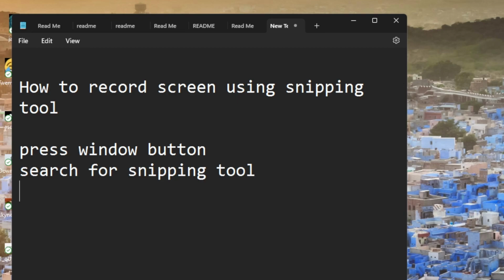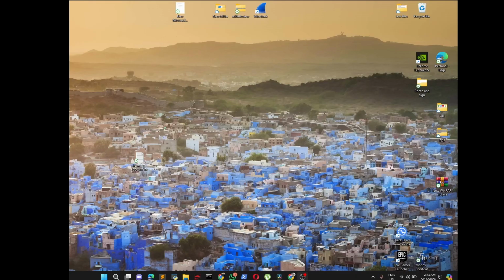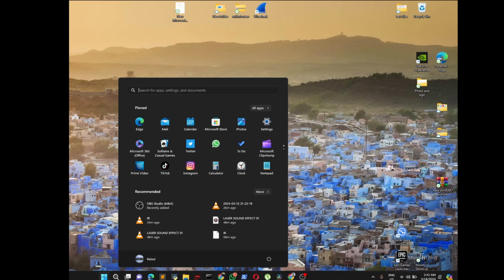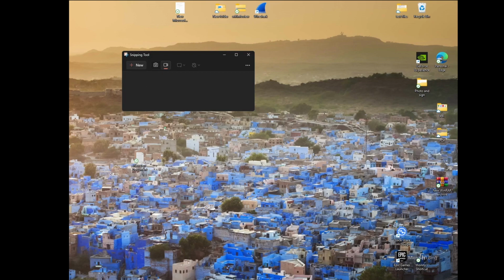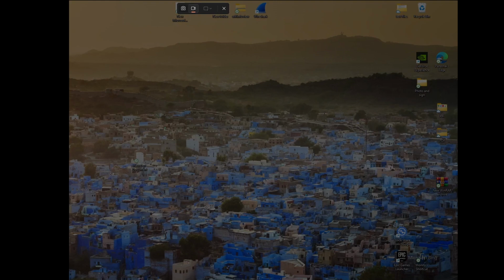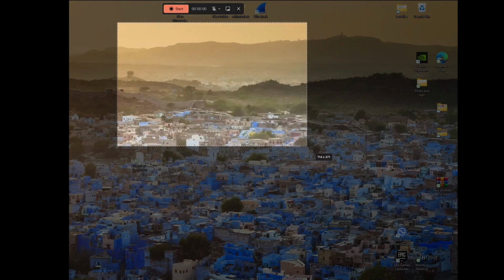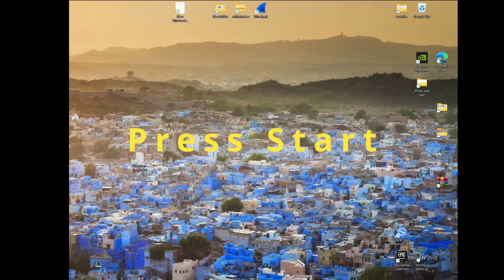How to Screen Record on PC in 1 Minute (easy & simple steps)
Snipping Tool Tutorial Screen Record

Learn how to easily screen record on your PC using the built-in Snipping Tool in Windows. This tutorial will guide you through the simple steps to capture your screen, whether you need to record a specific window, a portion of your screen, or the entire desktop. Perfect for creating tutorials, demonstrations, or capturing gameplay footage.

By the end of this video, you'll be a pro at using the Snipping Tool for all your screen recording needs on your PC.

How to record screen without OBS
Windows screen recorder tool
Top 5 Free Screen Recording Software for Windows
How to Screen Record with Audio on Windows 11 or 10 PC
Beginner's Guide to Screen Recording with the Snipping Tool
Screen Recording 101: Snipping Tool Tutorial
Snipping Tool: The Ultimate Screen Recording Guide
How to Record Your Screen with the Snipping Tool
Snipping Tool: Your Go-To Screen Recording Solution
The Beginner's Guide to Snipping Tool Screen Recording
Master Screen Recording with This Snipping Tool Tutorial
Snipping Tool: Screen Recording Made Easy
Unlock the Power of Screen Recording with the Snipping Tool
Effortless Screen Capture: Snipping Tool Tutorial
Snipping Tool: The Screen Recording Tool You Need to Know